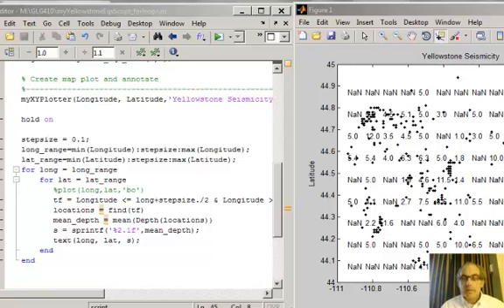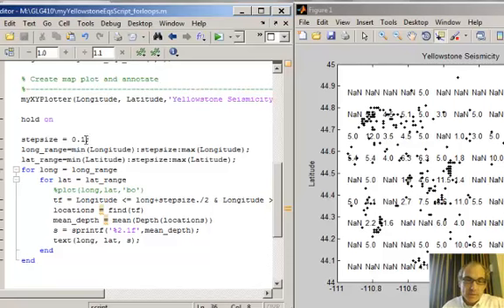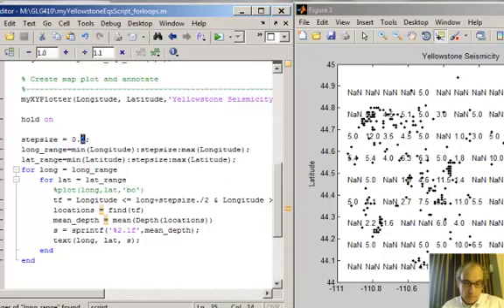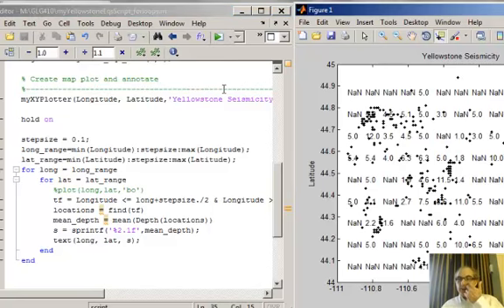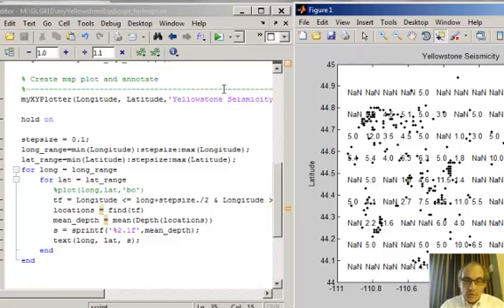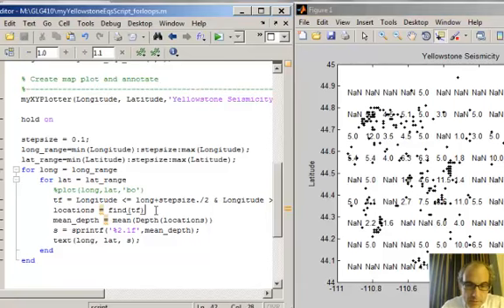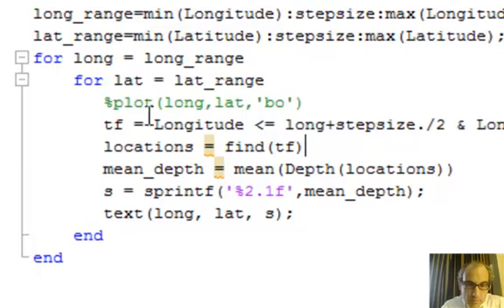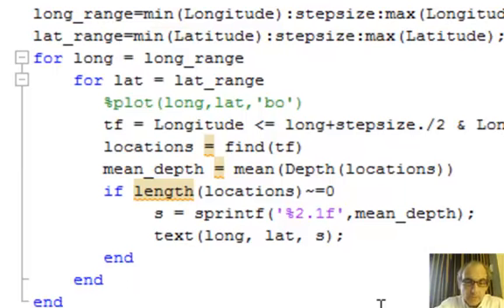201101011_GLG410_Matlab_IF_plotting_flow_control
Arizona State University (http:--arrowsmith410-598.asu.edu) class video: Matlab plotting flow control using IF